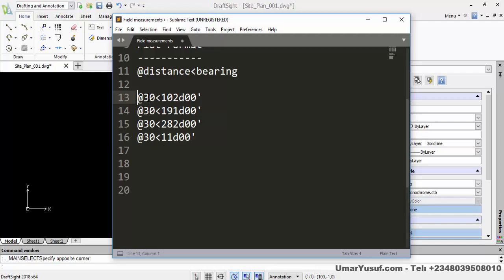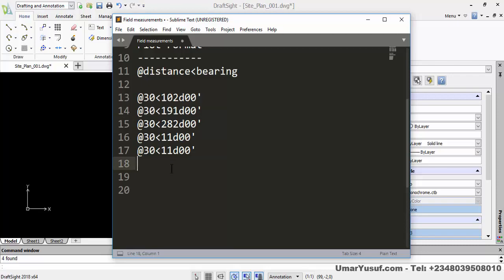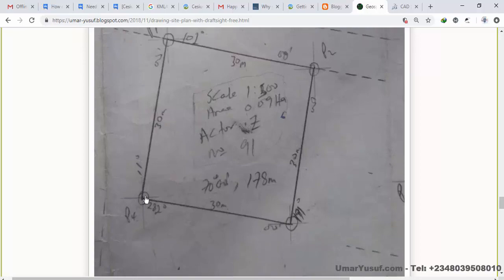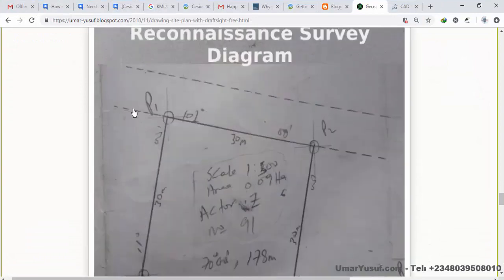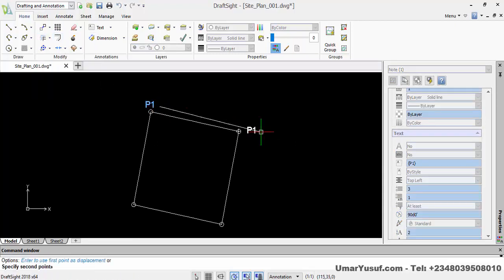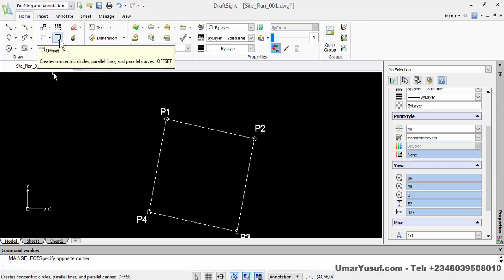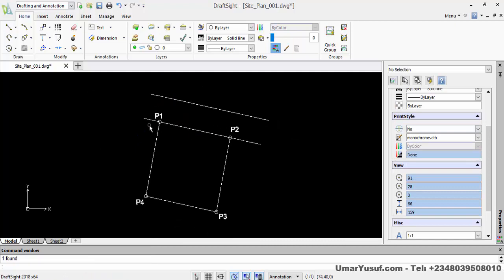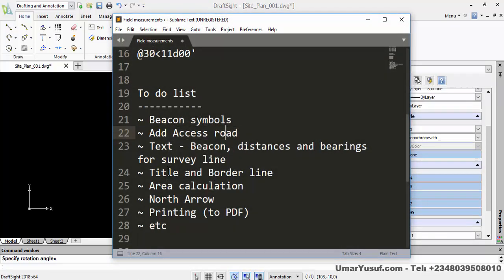Drawing Survey Data Using Bearings and Distances Part 2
I will cover some of these topics...
~ Beacon symbols
~ Add Access road
~ Text - Beacon, distances and bearings for survey line
~ Title and Border line
~ Area calculation
~ North Arrow
~ Printing (to PDF)
~ etc